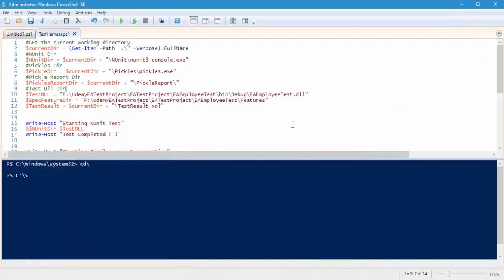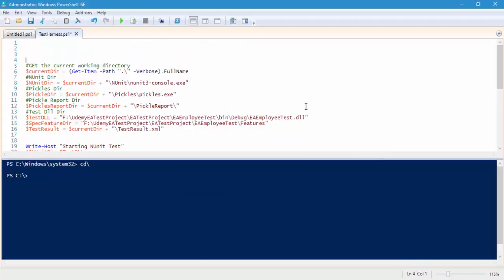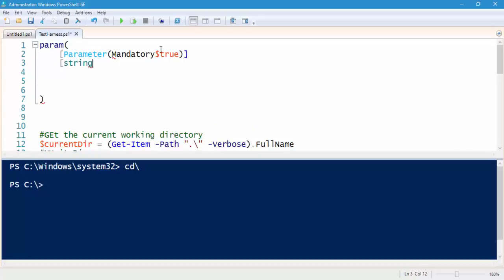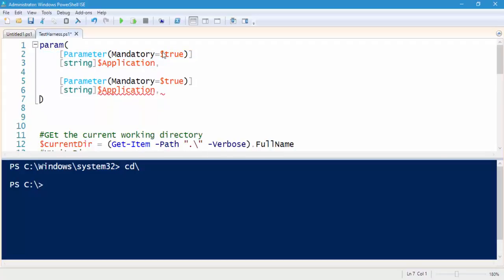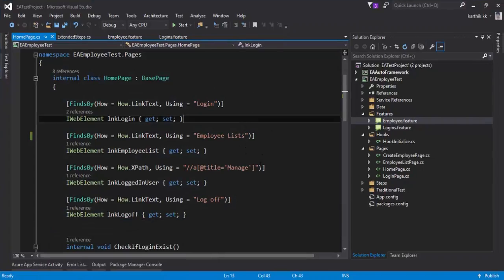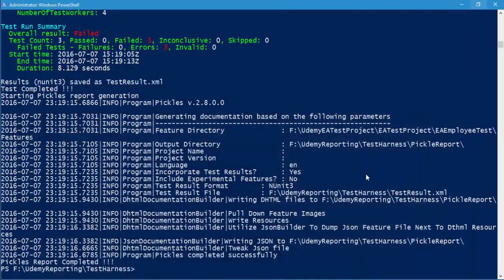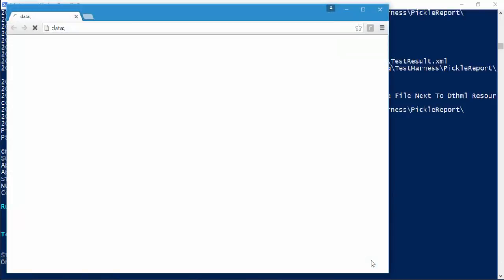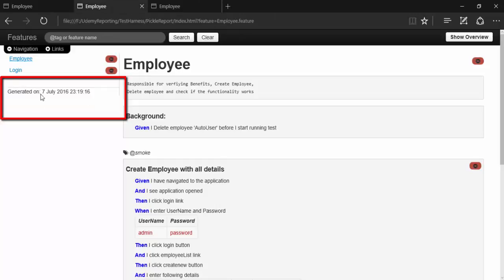Building Test Harness System for EATS with parameters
In this video we will discuss developing Test harness system using powershell for EAAutoFramework. We will try to create parameters for our powershell to be passed to get spectacular results in Pickles